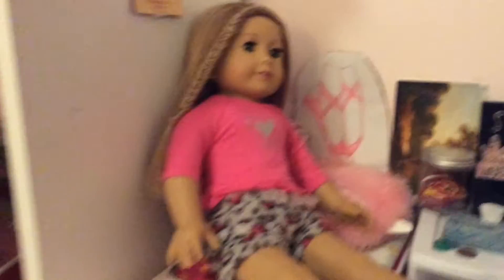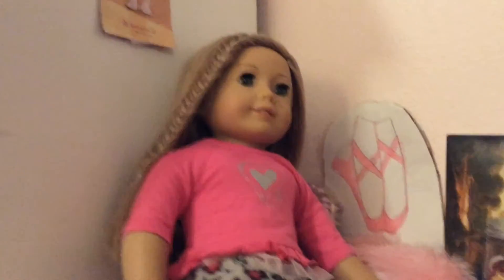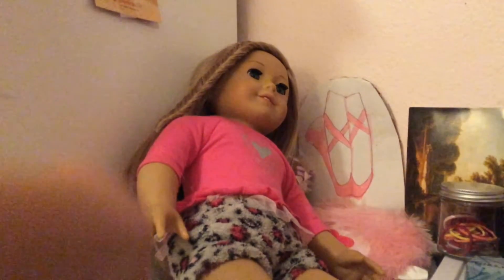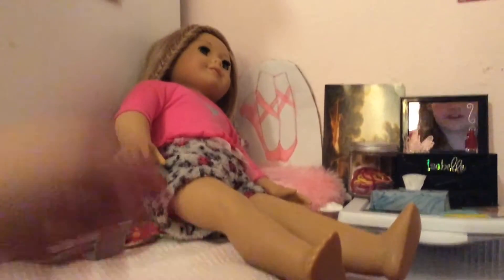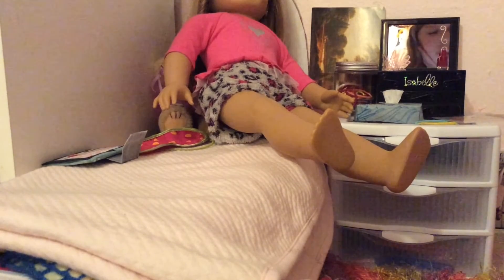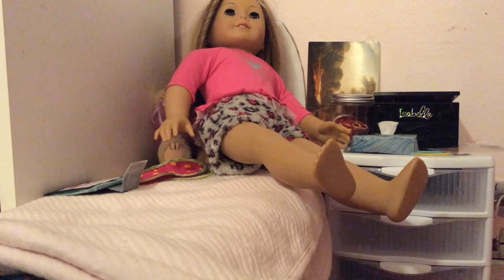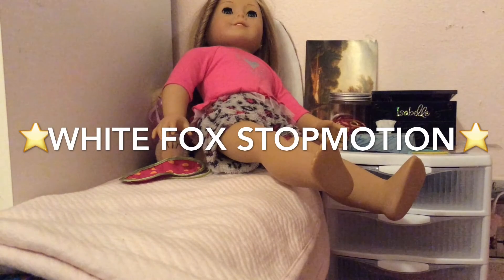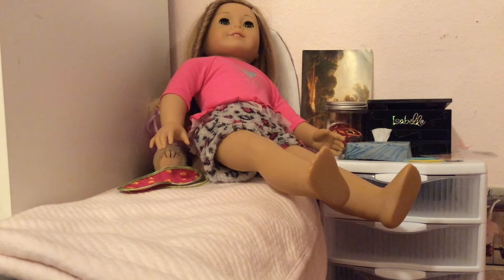Finally, iMovie. All my dreams come true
Yay! I'm so excited because iMovie is awesome! I really hope I get it! Btw, the custom thumbnail WILL NOT WORK!!! Sorry bout that
~peace ✌🏻
Micaela